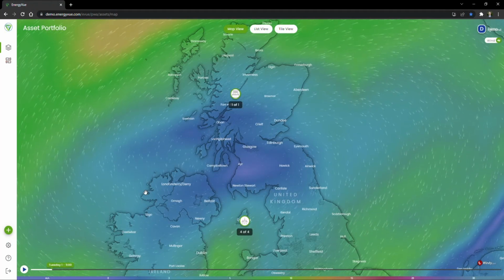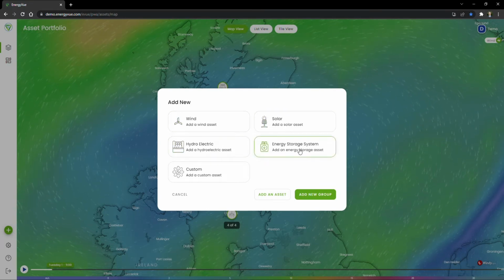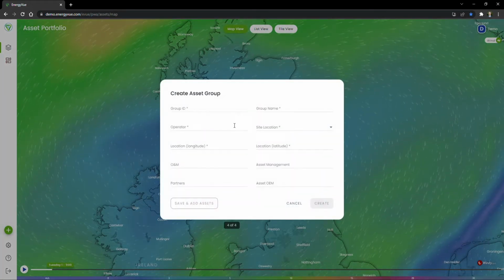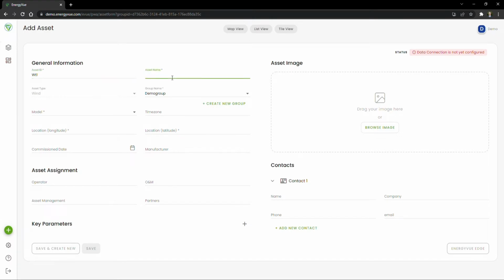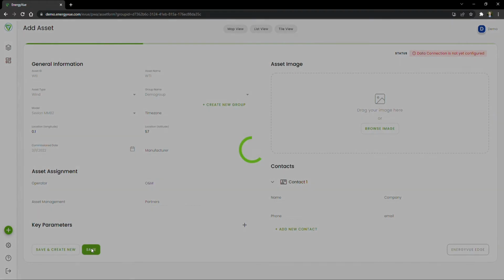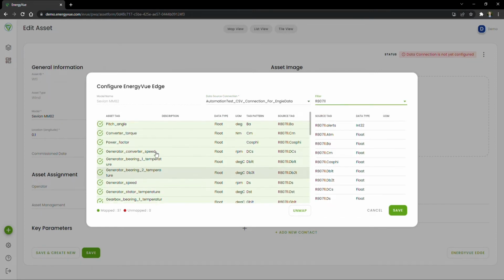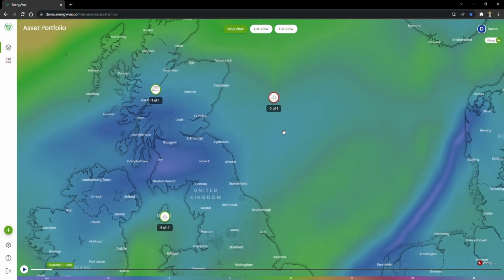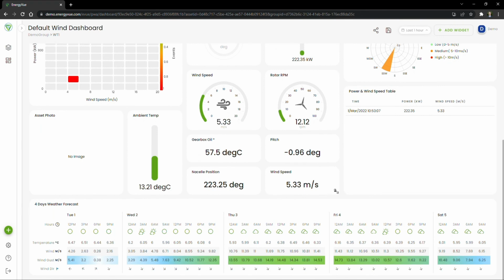VIS Tutorial 2 Adding an Asset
In this video the EnergyVue CEO, Gary Hickin takes us through the process of adding an asset to the EnergyVue VIS platform.